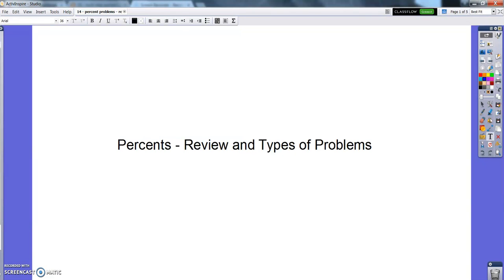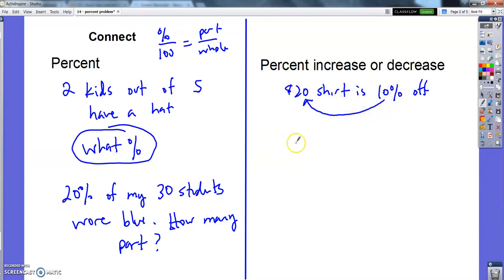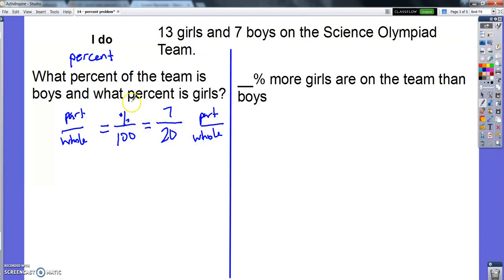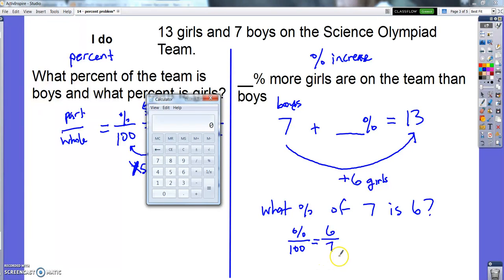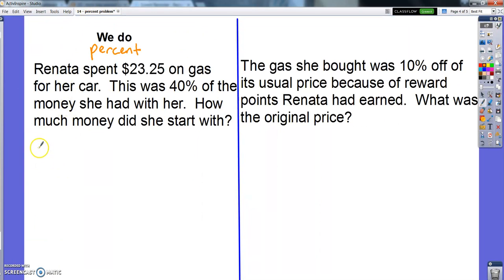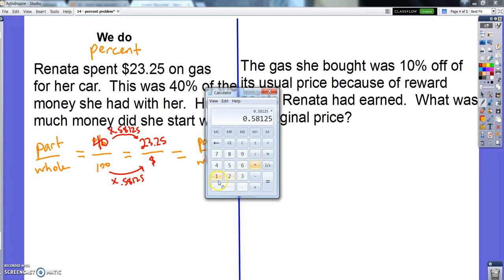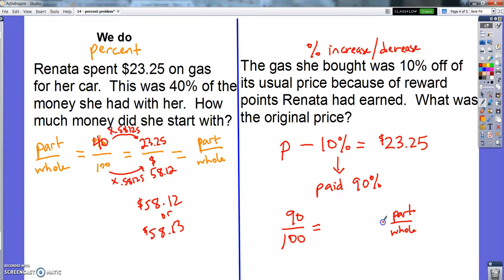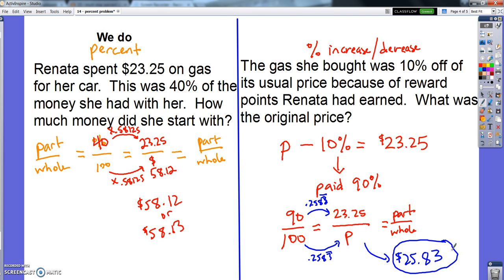7RP Lesson #13 - percent problems - review and types